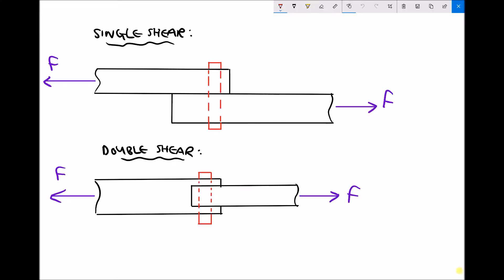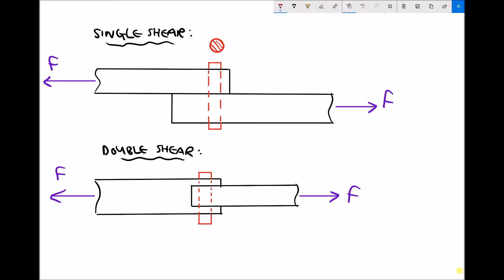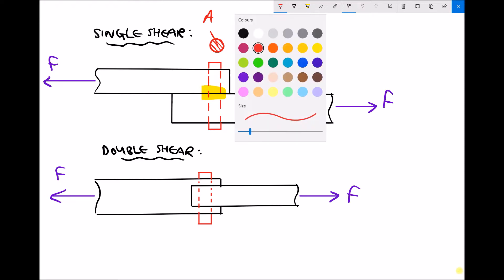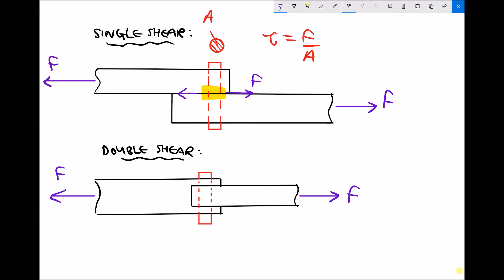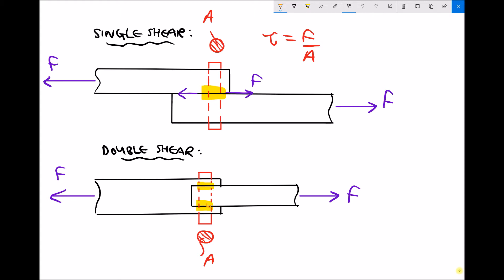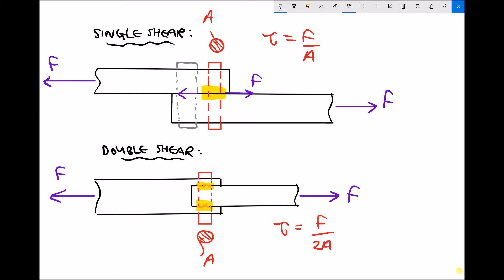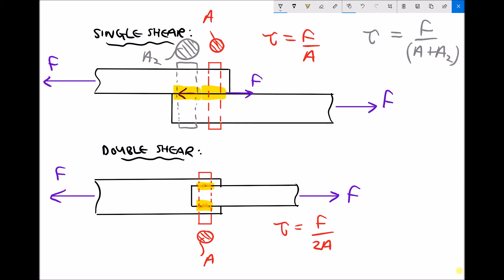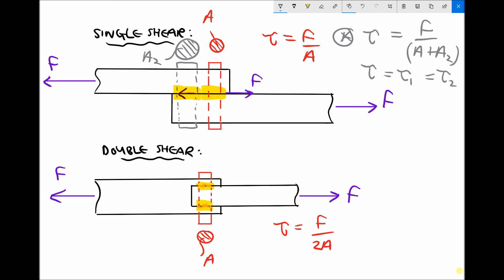Loaded Components Under Single and Double Shear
This video outlines the differences between single and double shear in loaded engineering components.